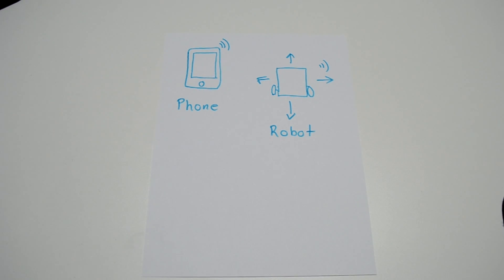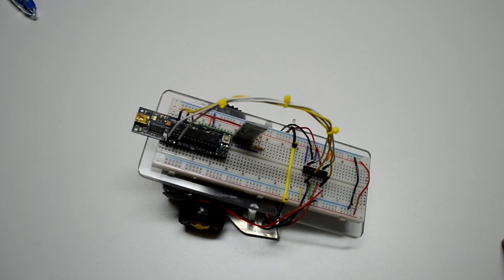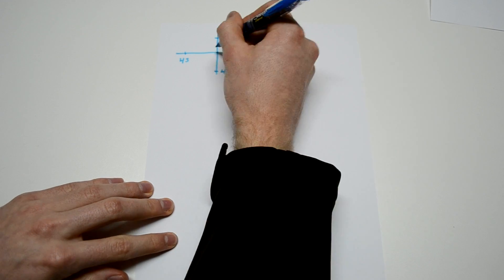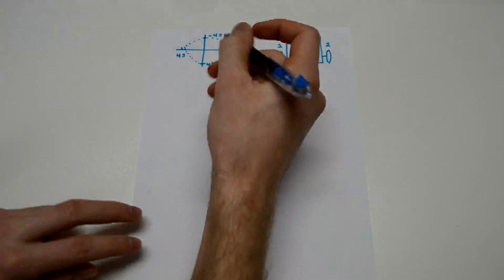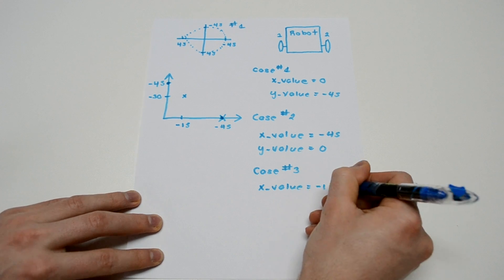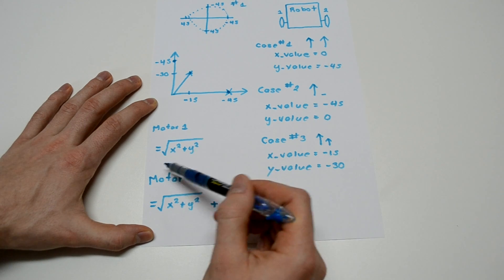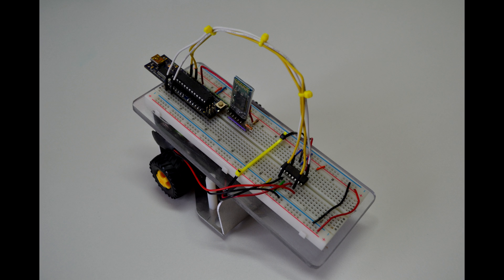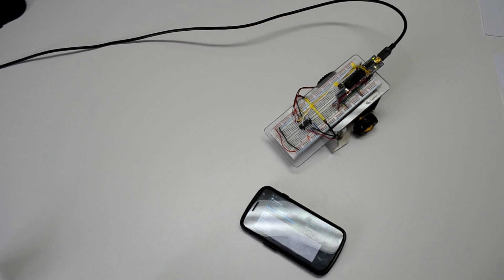Controlling Robots with Bluetooth Module (HC-05) and Android Phone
Parts Used
-HC-05 Bluetooth Module